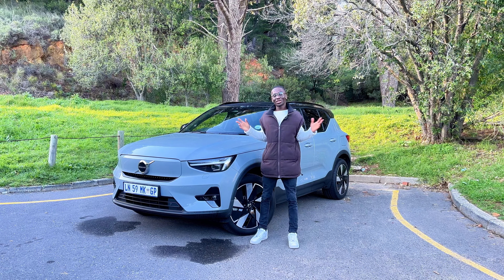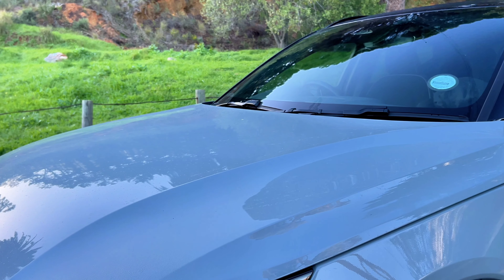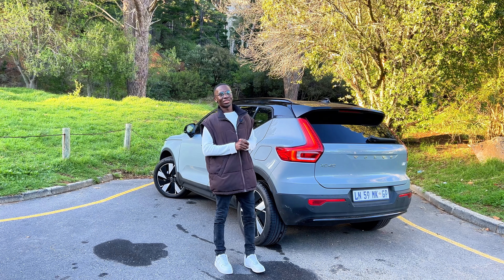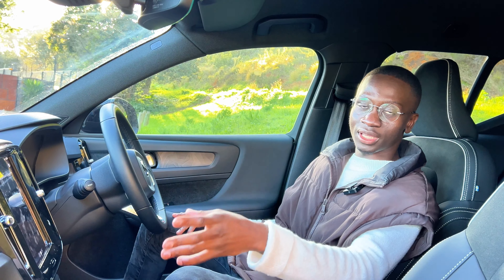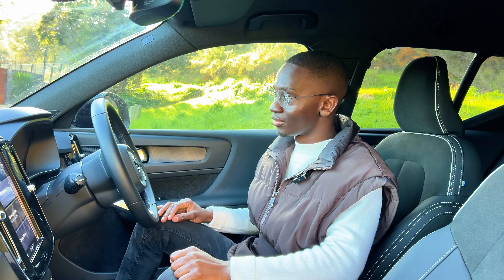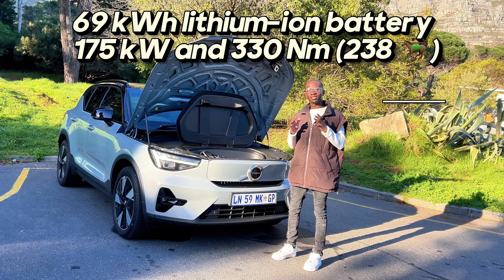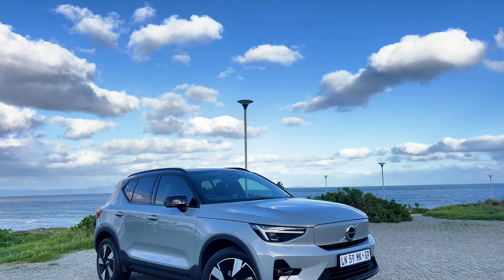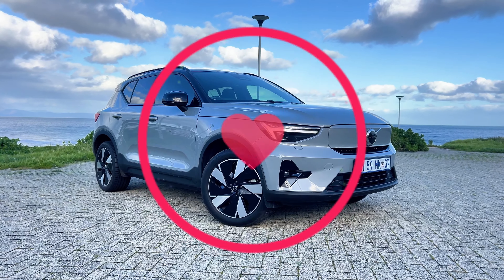Volvo XC 40 Recharge Single-Motor PLUS Review SA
Yoo What's UP 👋 Introducing the Volvo XC 40 Recharge Single-Motor PLUS!

Volvo XC 40 Recharge Single-Motor PLUS Price South Africa (September 2024)
XC 40 Recharge Single-Motor PLUS - R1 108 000

Volvo XC 40 Recharge is sold with a:
1. Free first-class car insurance for 1 year.
2. Volvo Warranty for 3 years or 100,000 km. (whichever comes first).​
3. Volvo Assistance 24-hour services for 1 year.​
4. Warranty on high-voltage battery for 8 years or 150,000 km. (whichever comes first).

I hope you enjoy the review and find it useful. In the comments, I'd love your opinion about the Volvo XC 40 Recharge and electric cars in general.

Timestamps:
Intro: 00:00
Exterior: 00:42
Interior: 03:17
Power: 07:35
Charing: 08:14
Price: 09:10
Driving Impressions: 09:25
Verdict: 10:30